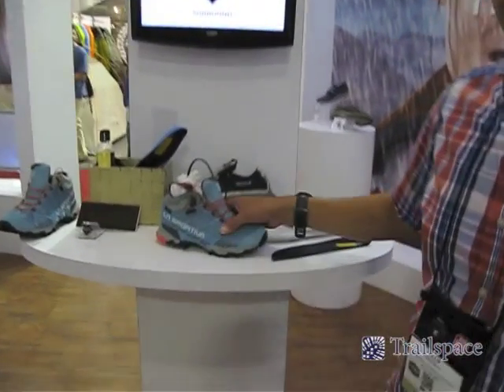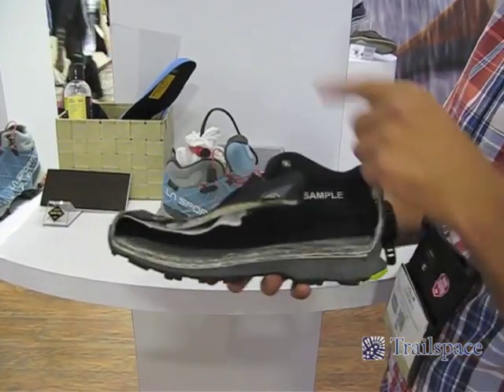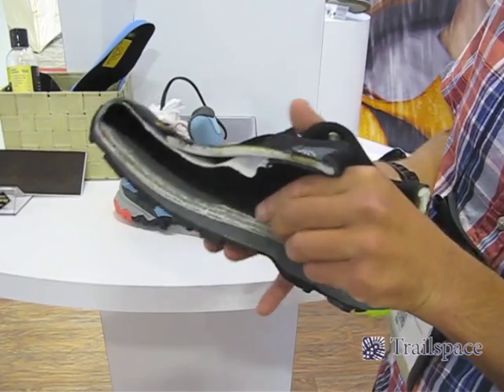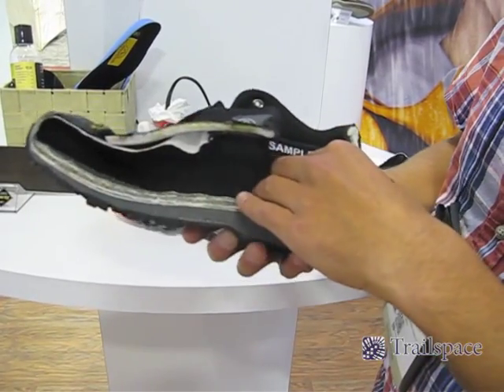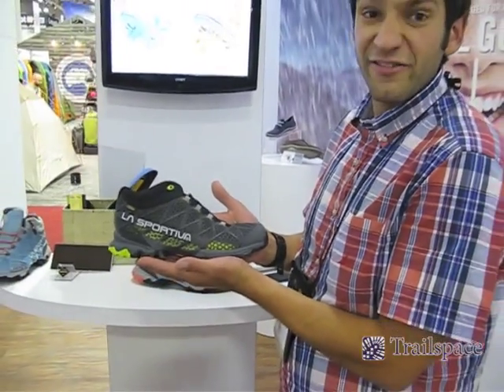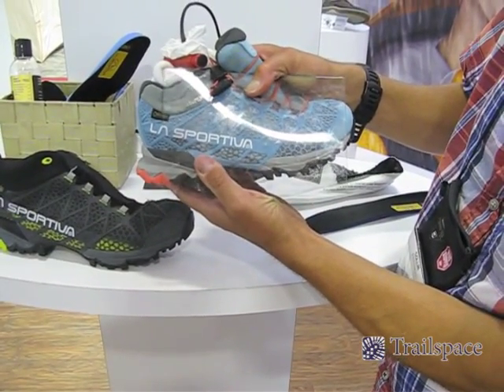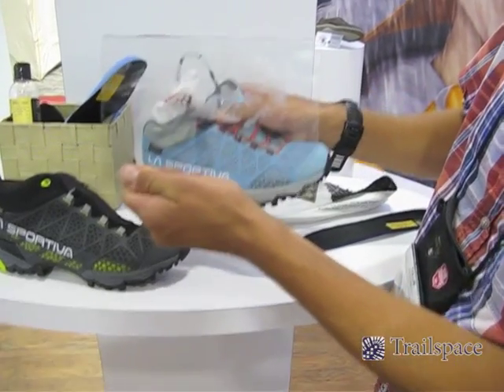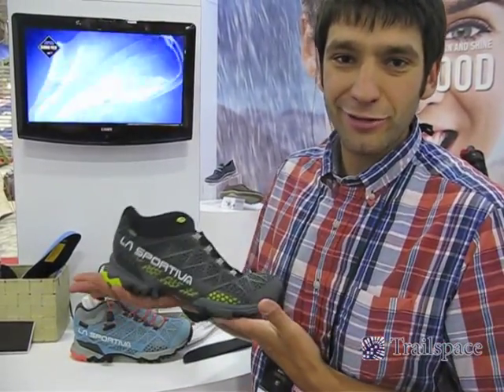GoreTex Surround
Collin Friedman demonstrates GoreTex Surround technology at Outdoor Retailer Summer Market 2014.